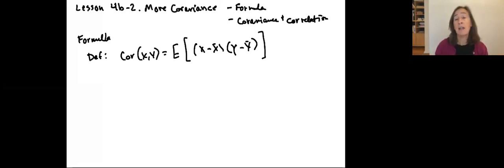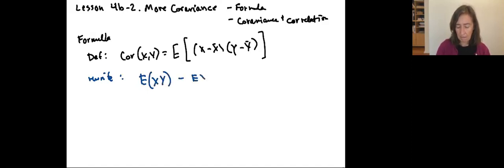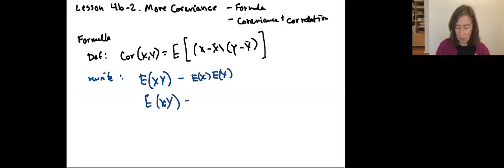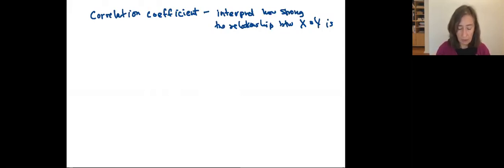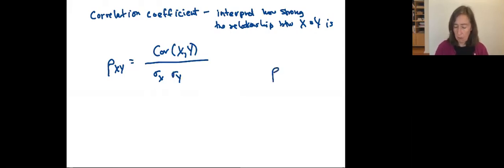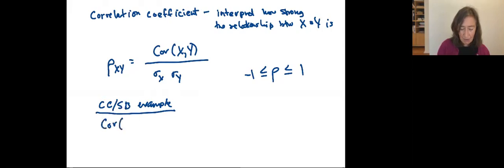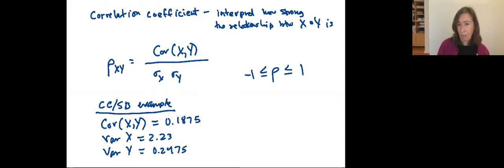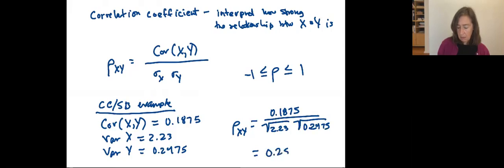PS 200A Lesson 4b2